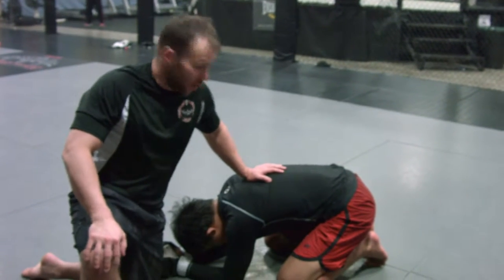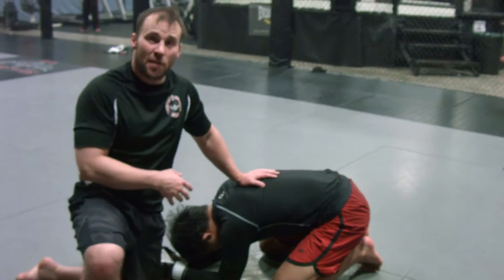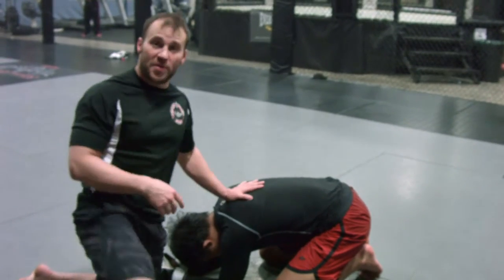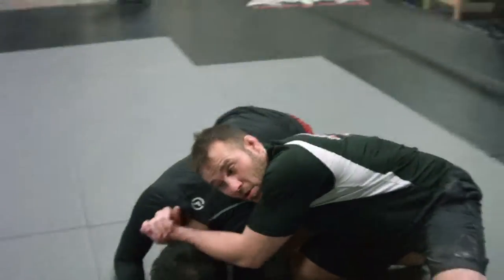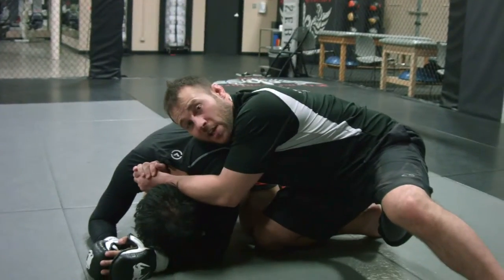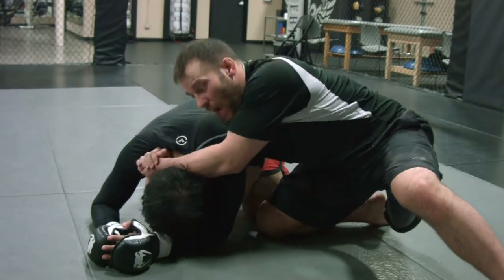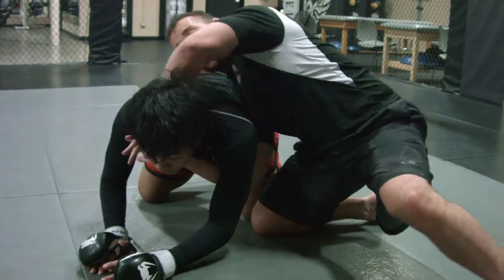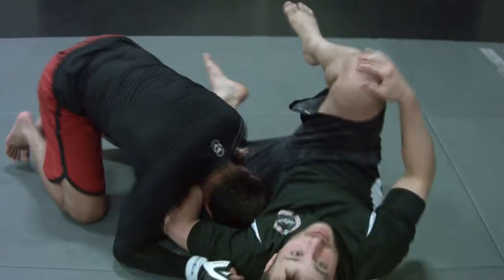Dennis "The Piranna" Davis Choke Set Up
Guillotine Choke set up from quarters